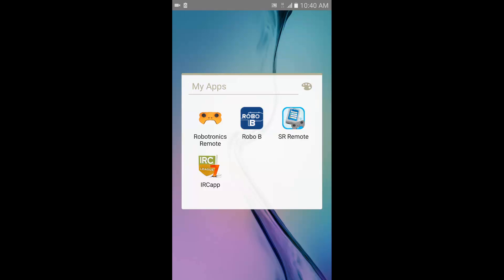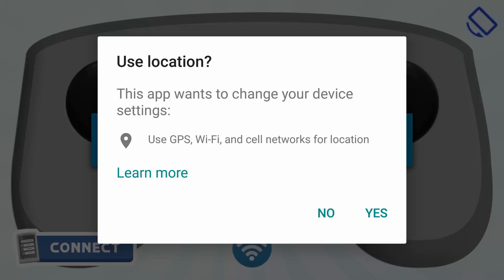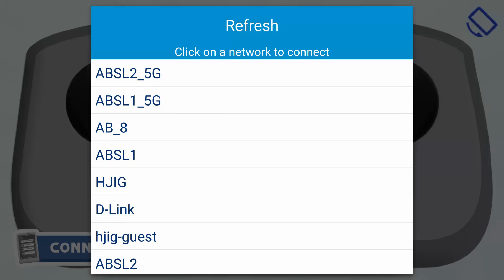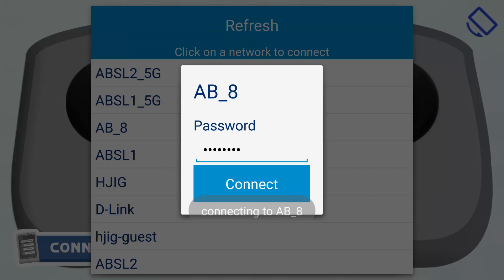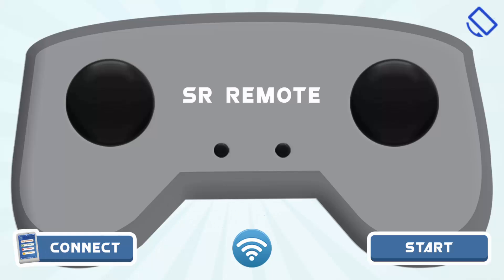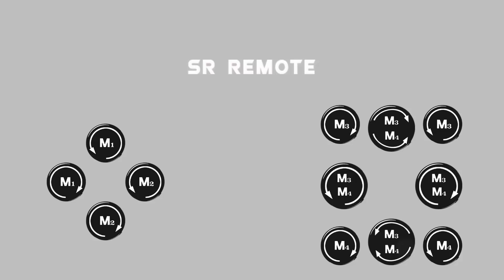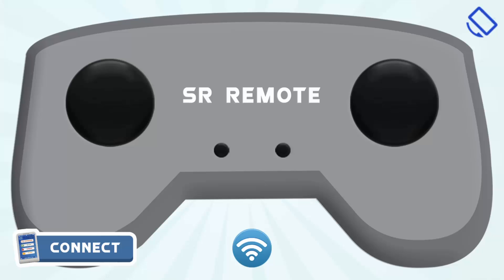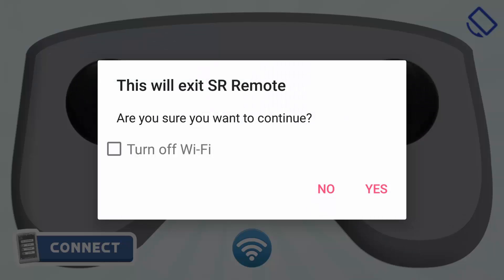How to connect SR Remote App to SR Brain (Android)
This video demonstrates how to connect the Android SR Remote application to your SR Brain.